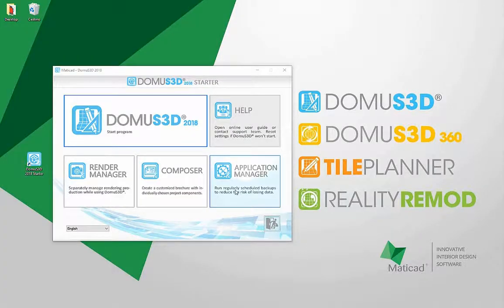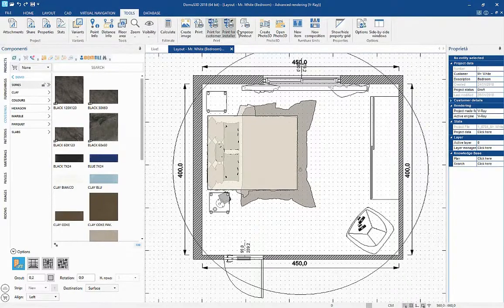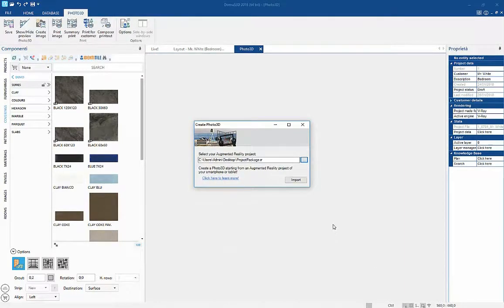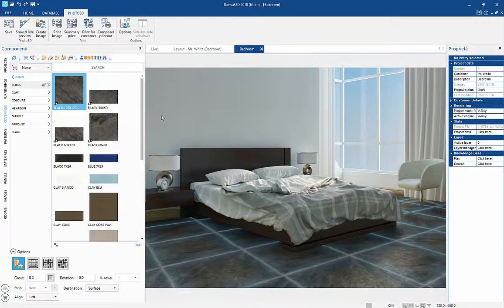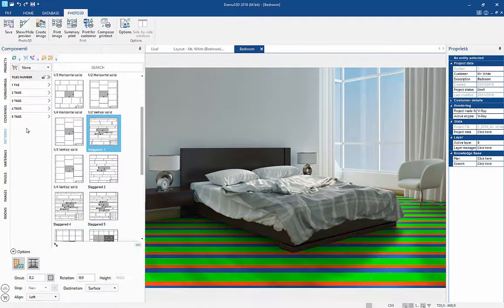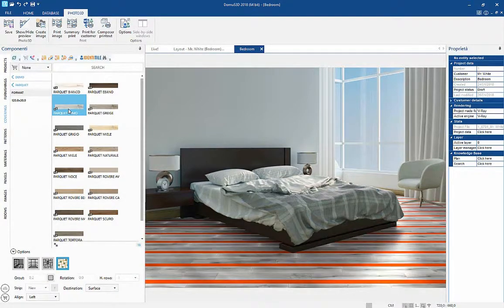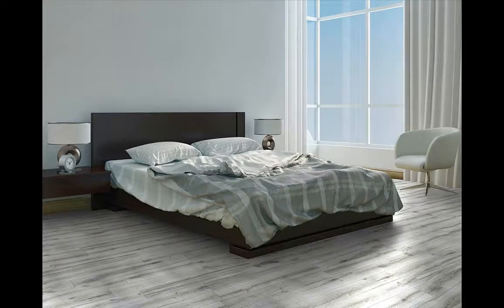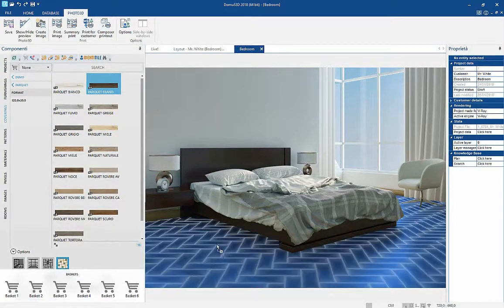DomuS3D - How to use Photo3D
How to create stunning and realistic mock-ups of real rooms with DomuS3D's Photo3D module